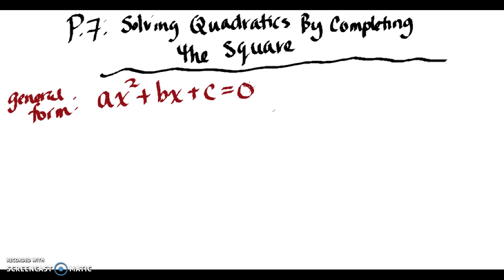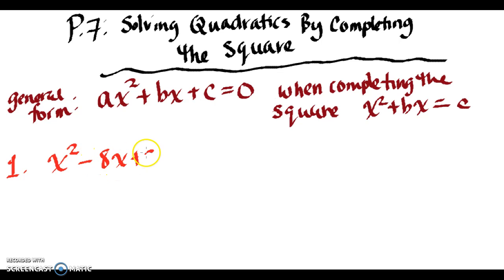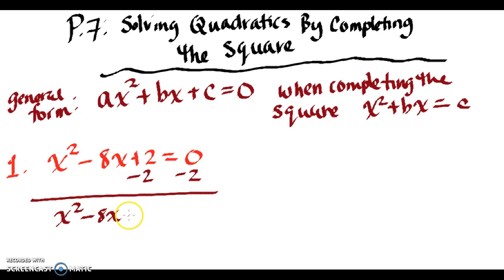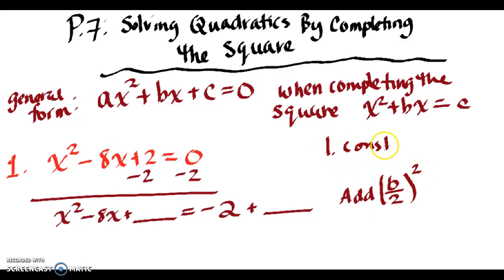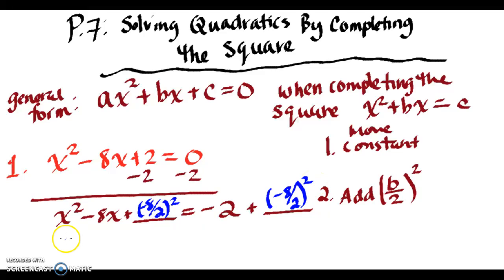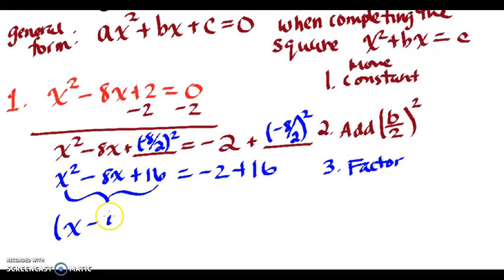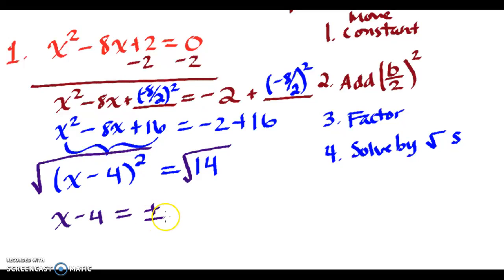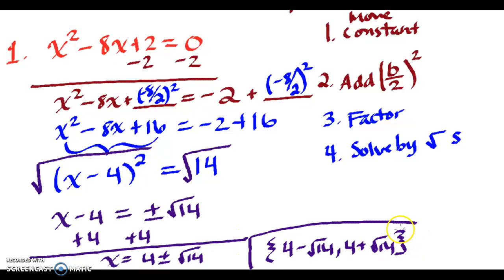Solving Quadratics by Completing the Square